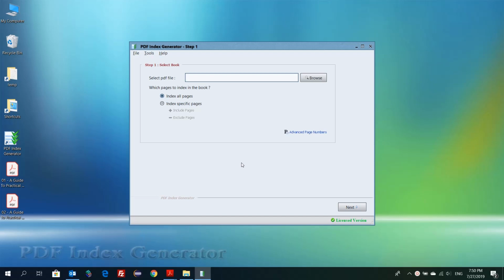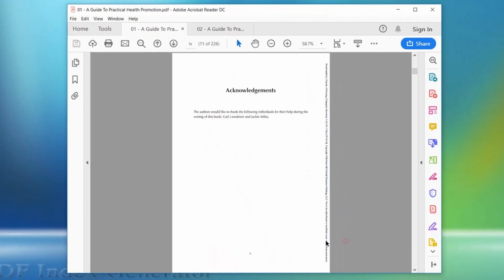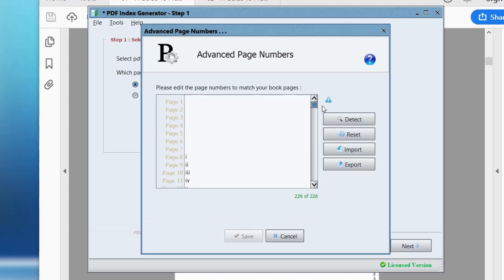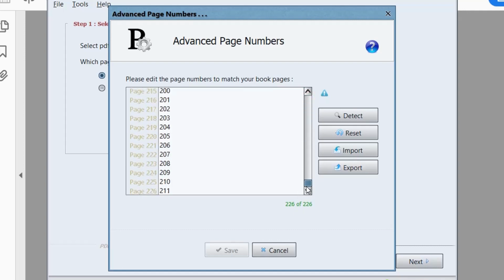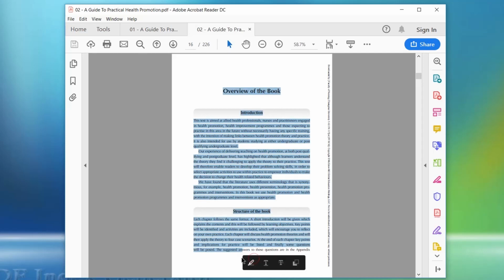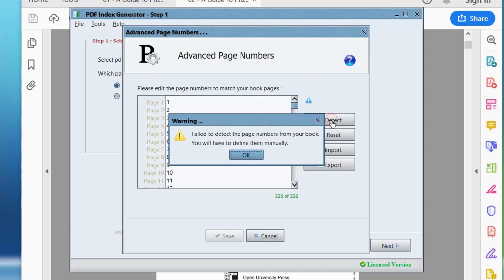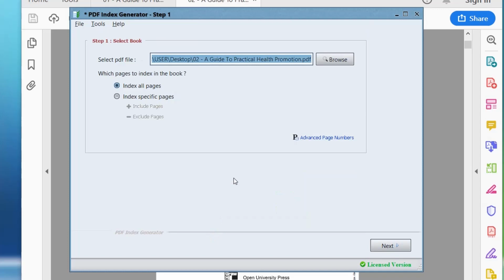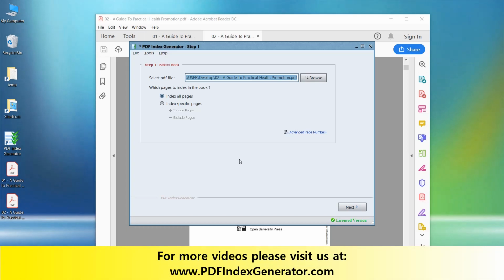PDF Index Generator Software: How to define the real page numbers of your book?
This video explains how to use the 'Advanced Page Numbers' feature in the PDF Index Generator program to define the real page numbers of your book in the PDF Index Generator program.